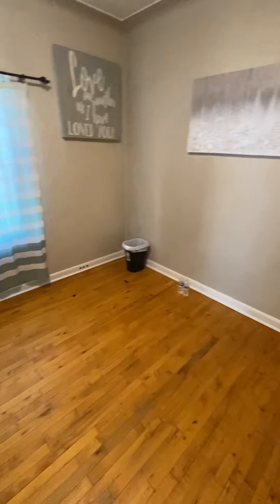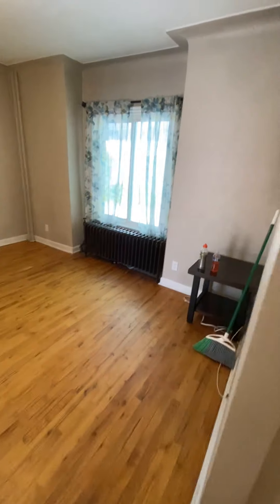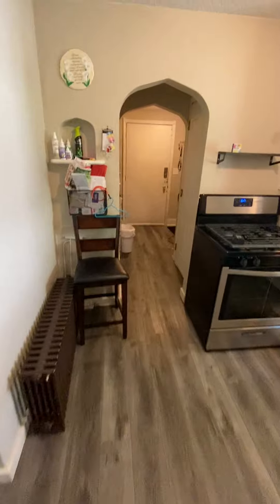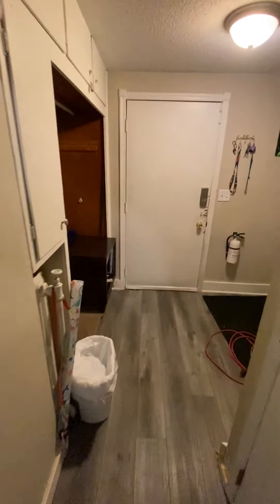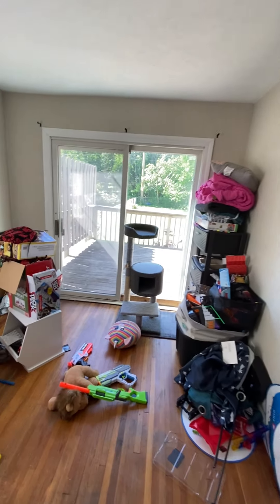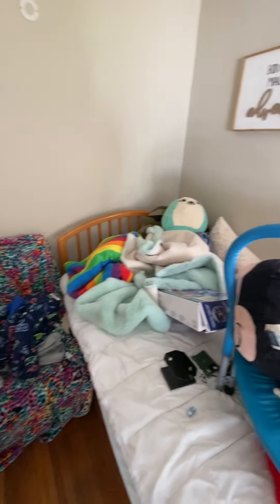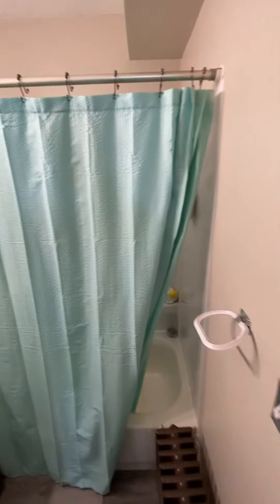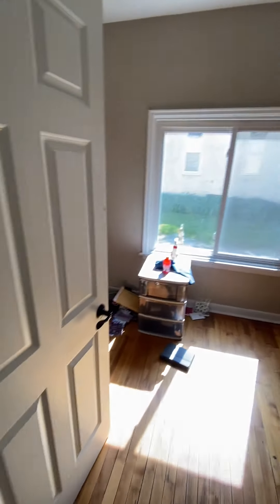272 George Street W. #1